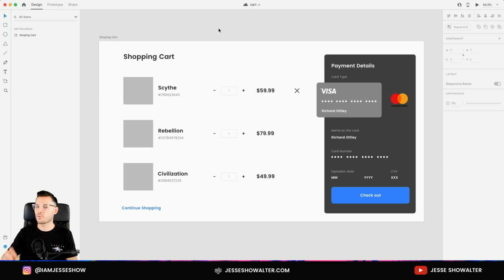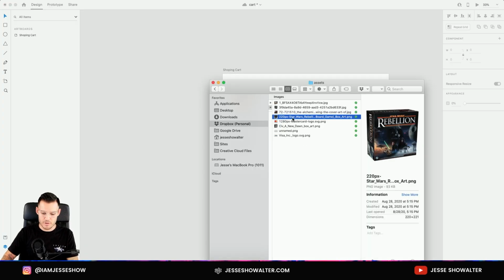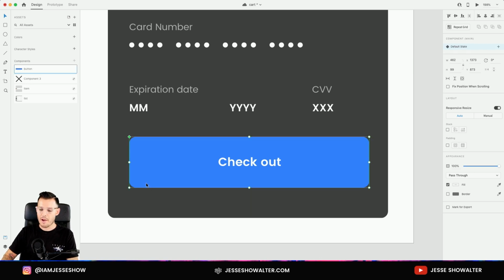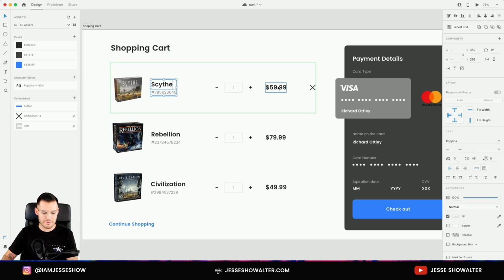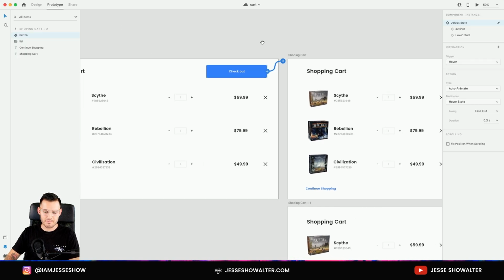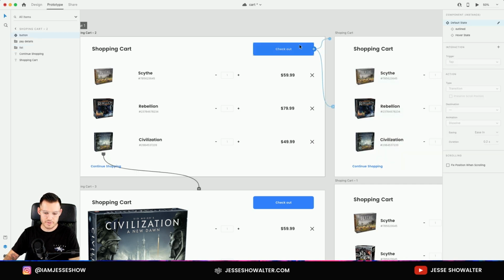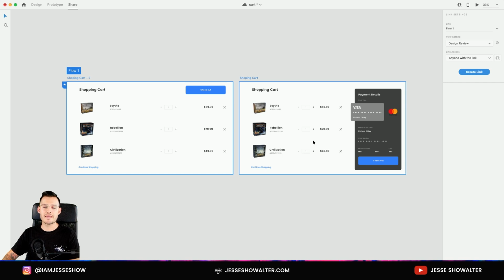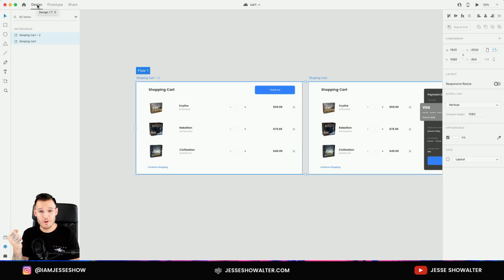Adobe XD Basics | Top 10 Things to know when getting started (Revised 2020)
Adobe XD is an awesome design tool for people who want to focus on UI Design, UX Design, Prototyping, Responsive Web Design, and more. These are the 10 most basics tasks you will need to know about when you get started. This video is an updated and revised version of the original I did a few years ago.

If you are just starting out with Adobe XD or UI Design/ Graphic Design Software in General, this tutorial should get you up and running.

1. Artboards
2. Images/Fill/Masks
3. Components
4. Component States
5. Assets/Libraries
6. Repeat Grids
7. Basic Prototyping
8. Auto Animate
9. Plugins
10. Sharing